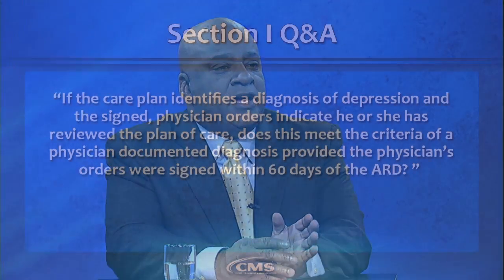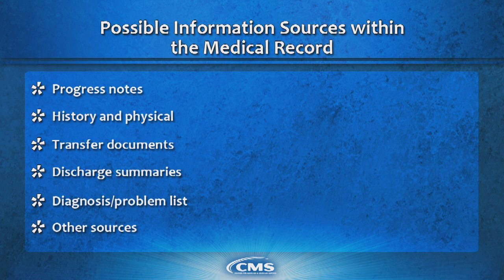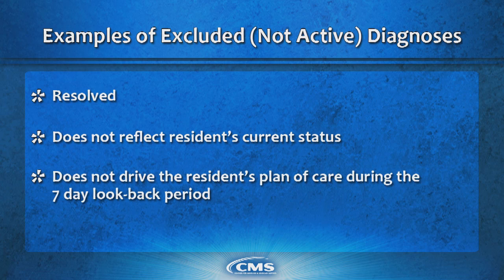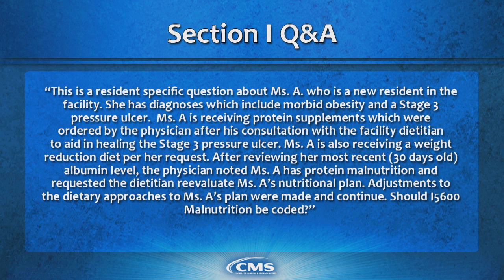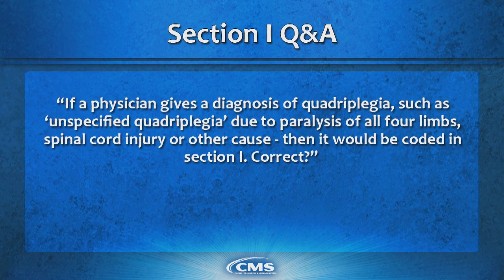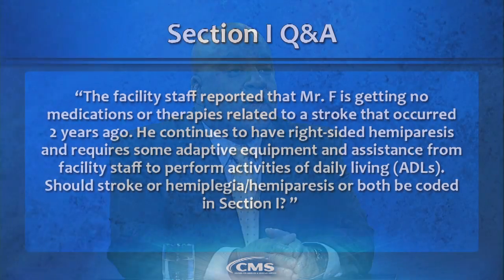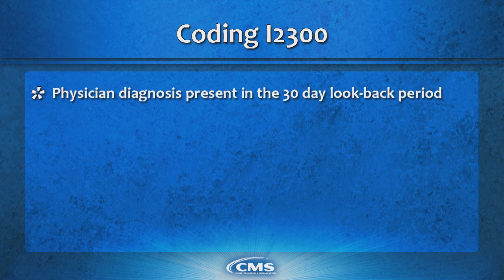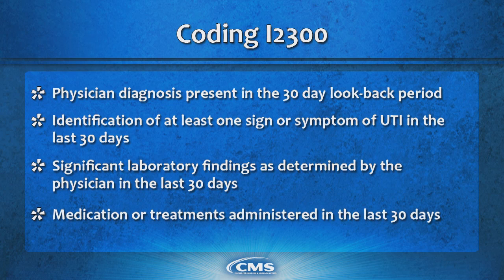MDS 3.0 Provider Updates: Section I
CMS Post-Acute Care Provider Training Series, Section I of the MDS 3.0: Active diagnoses. This video covers MDS 3.0 coding instructions and frequently asked questions for Section I of the MDS 3.0.